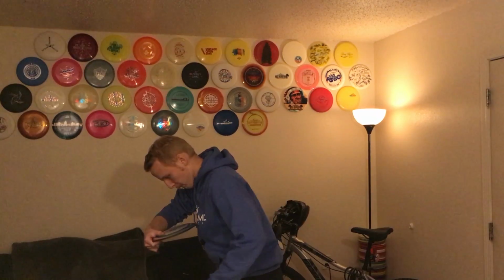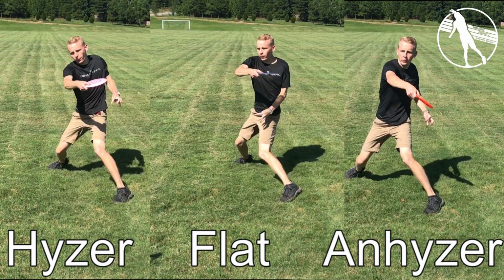The secret to disc golf timing: It's all in the reachback!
Twitch.tv/DannyDisc
Facebook.com/Danny69372